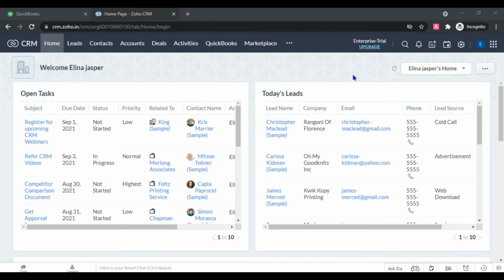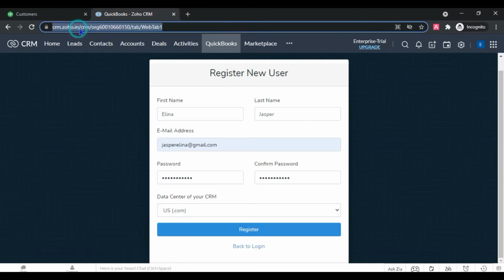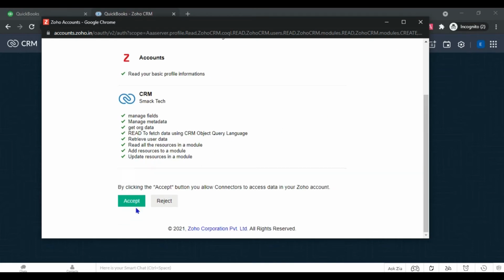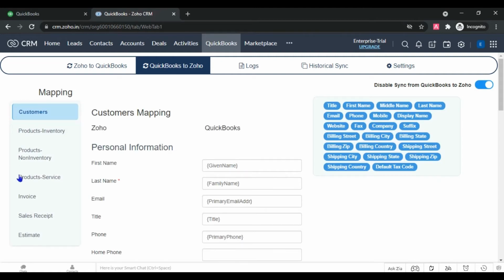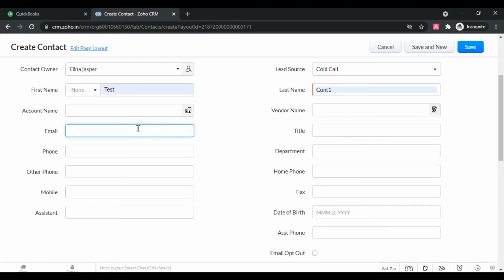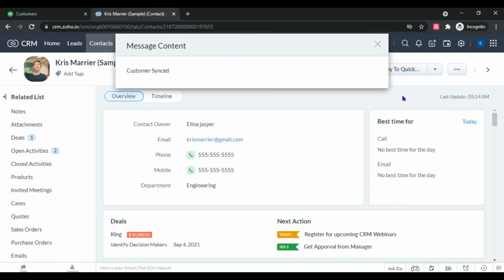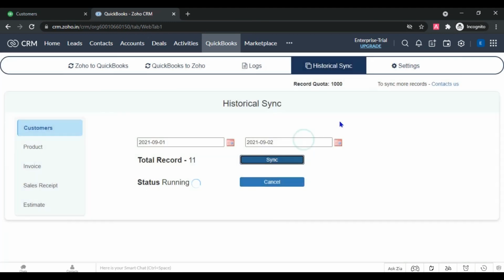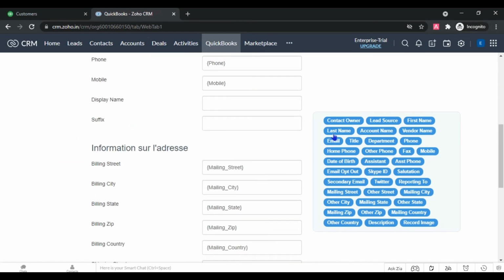Zoho CRM QuickBooks Integration - Sync data between Zoho & QuickBooks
Watch this complete video tutorial to know how to integrate and sync records between Zoho CRM and QuickBooks Online. Zoho CRM QuickBooks Online Integration extension lets you sync Contacts, Invoices, Products, Quotes, and Sales Orders data bidirectionally. It syncs data accurately with the help of fields mapping and you can track every data sync with logs.